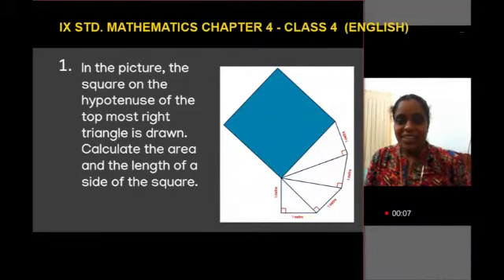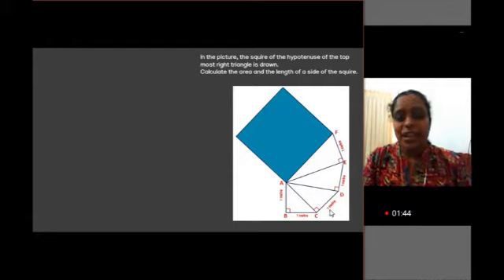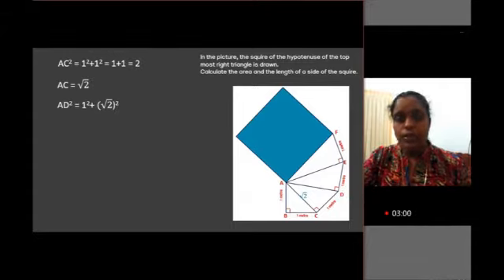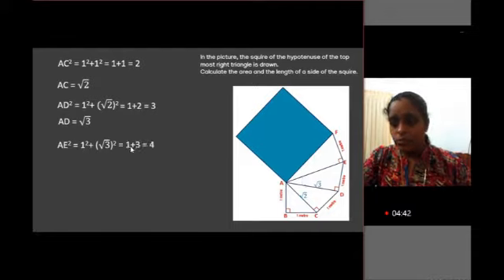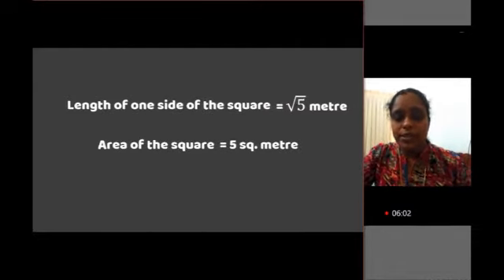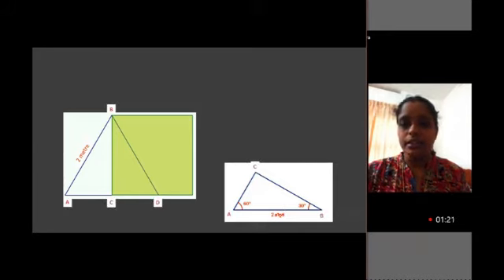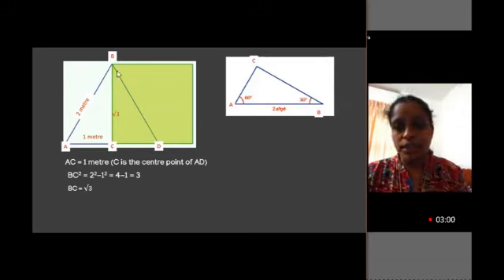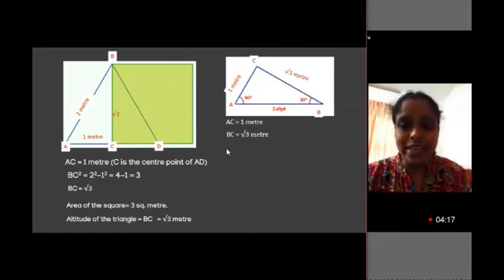New Numbers - Part 4 SCERT Standard 9 - Mathematics - Chapter 4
SCERT syllabus Standard 9 - Chapter 4 - New Numbers - Part 4 English Medium